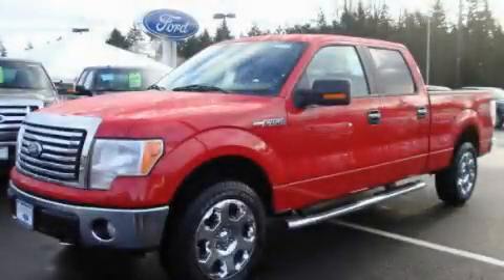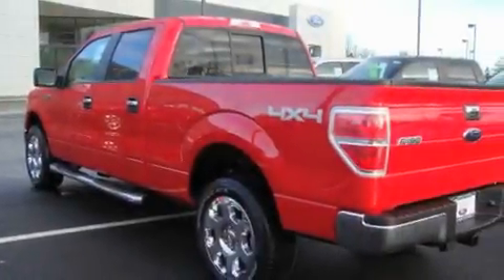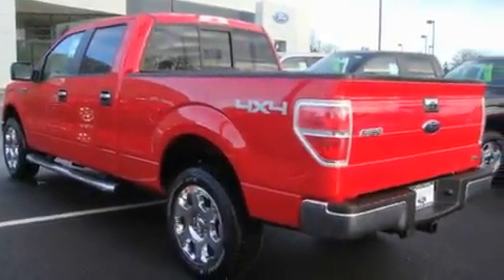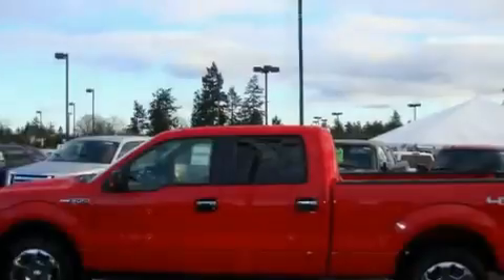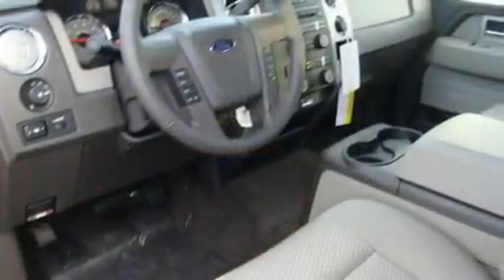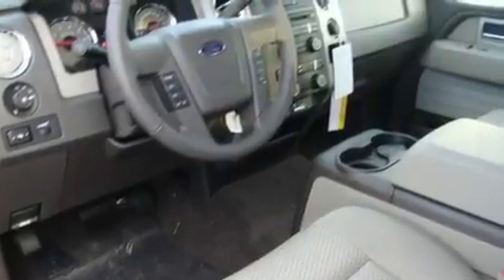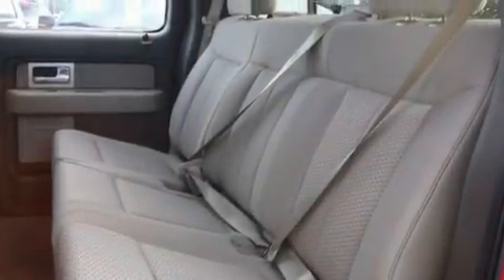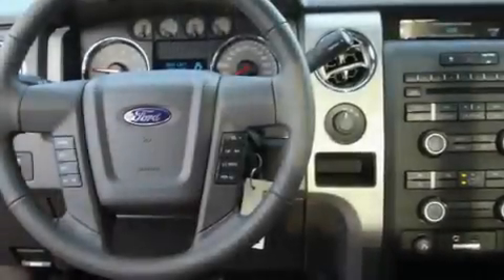2010 Ford F-150 Parkland WA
Year: 2010
 Make: Ford
 Model: F-150
 Engine: 5.4L V8
 Trans.: Automatic
 Exterior: Vermillion Red
 Miles: 50
 Interior: Stone

 2010 Ford F-150 Lakewood WA